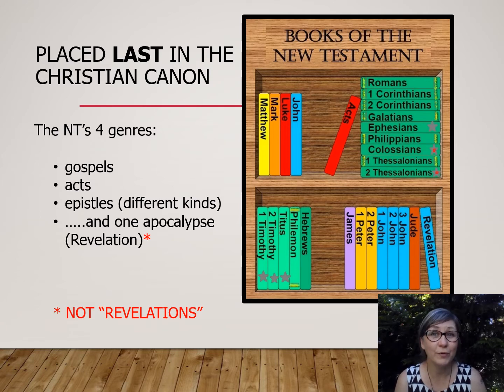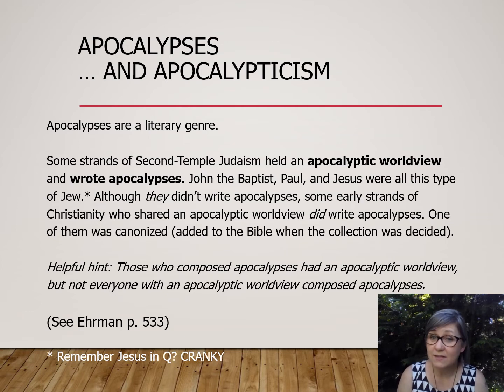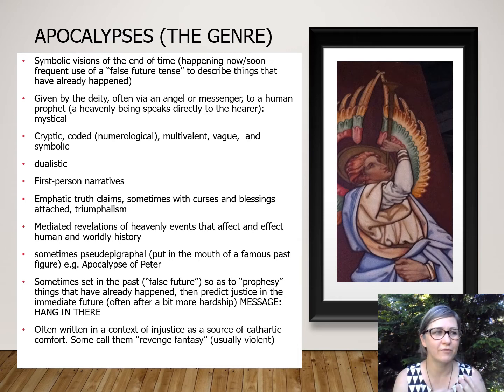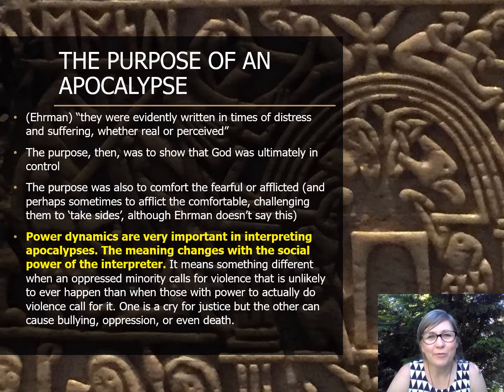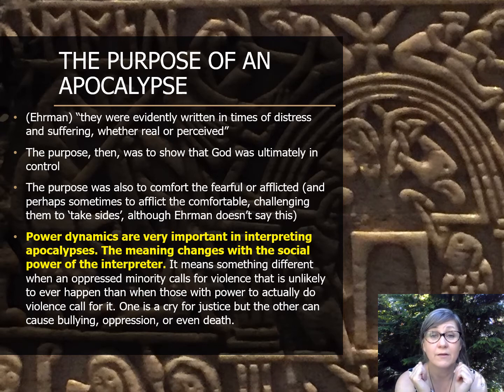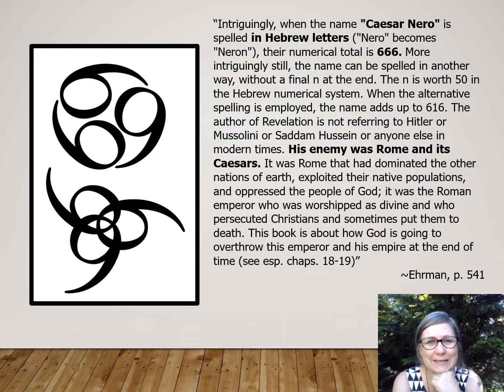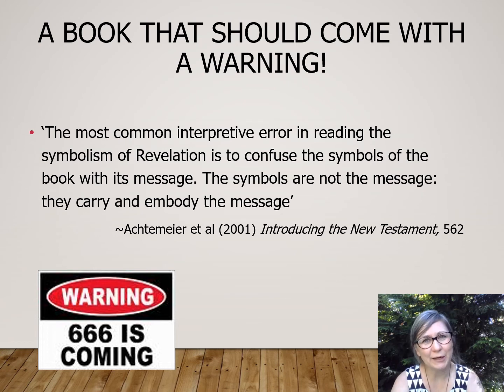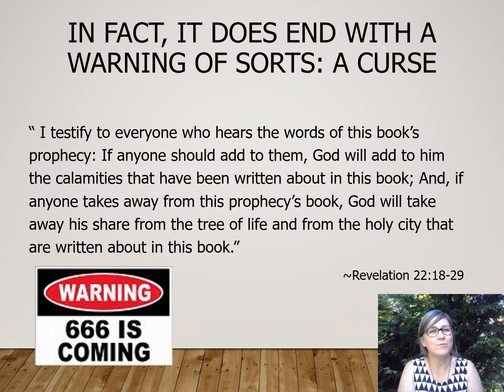Intro to Revelation or the Apocalypse with Sara Parks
Dr Sara Parks, Assistant Professor in New Testament Studies in the Dept of Theology and Religious Studies at the University of Nottingham, offers the last lecture of the term in the fresher module "Interpreting the New Testament," on the Book of Revelation (the Apocalypse), taking a historical approach, in conjunction with chapter 30 of Bart Ehrman's New Testament textbook (6th edition).